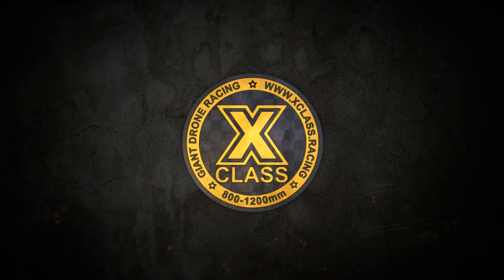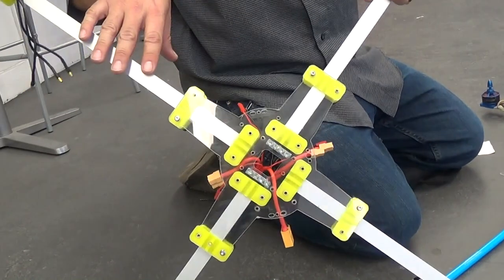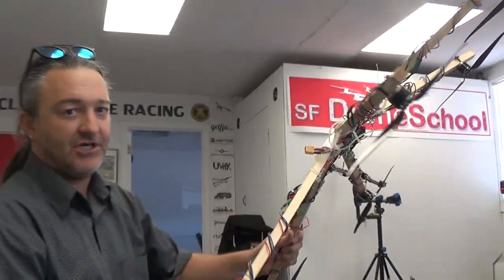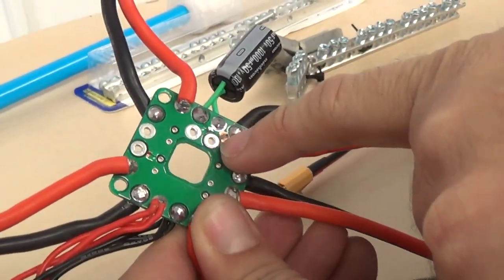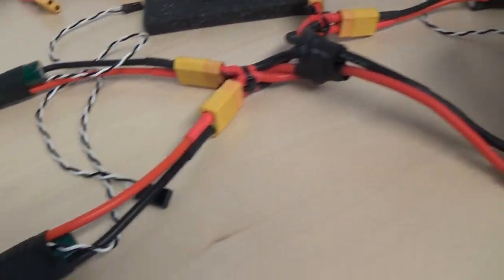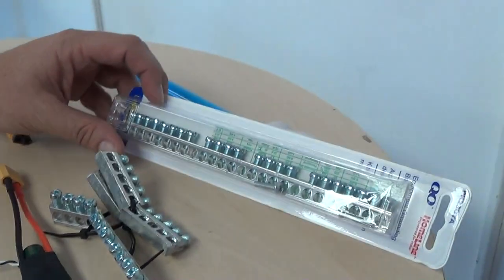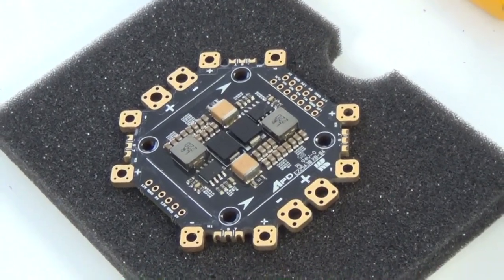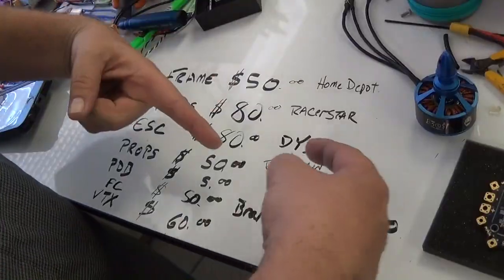X Class budget build for under $400.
X Class parts and components for an entry level build.